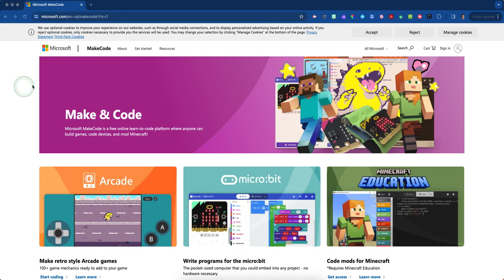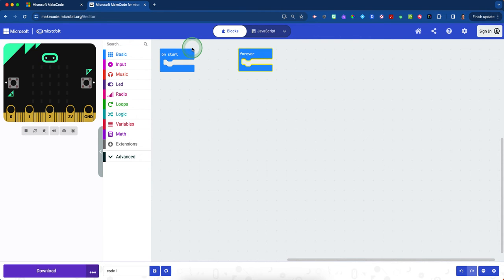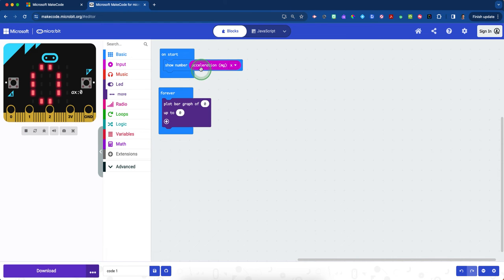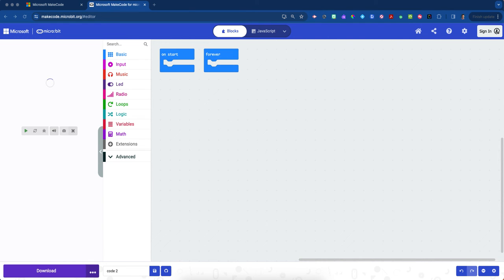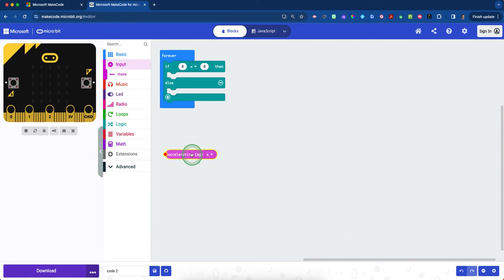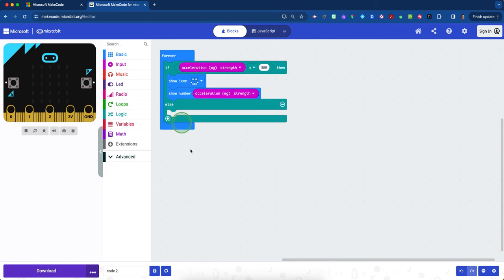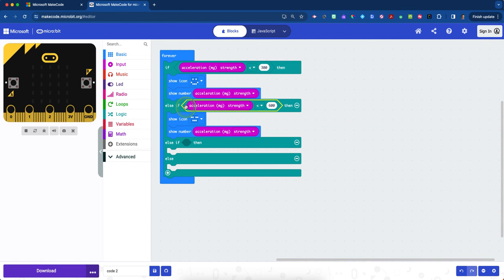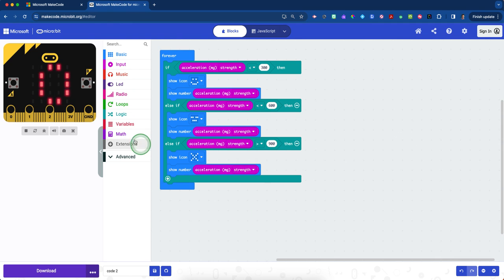microbit Flight & Drone Video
In this video we walk users through 2 dynamic micro:bit lessons.  Please proceed to: makecode.com in order to program.
These tasks were intended for Grade 6 students and Teachers seeking a STEM exploration via coding.  Students will be exposed to Engineering Design Process and STEM challenge based upon Flight.  Users will make a drone prototype using acceleration as the sensor.